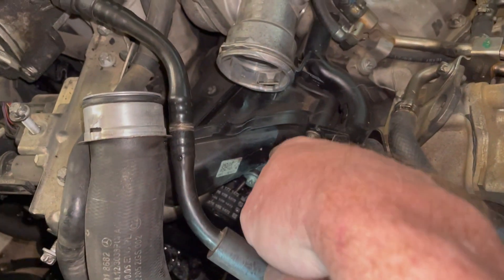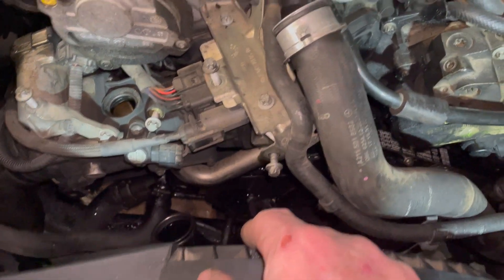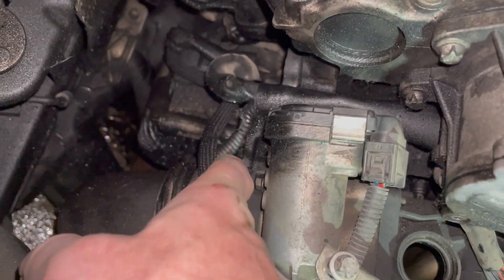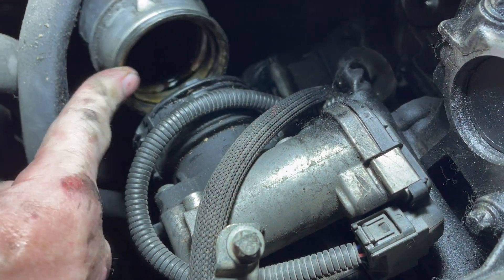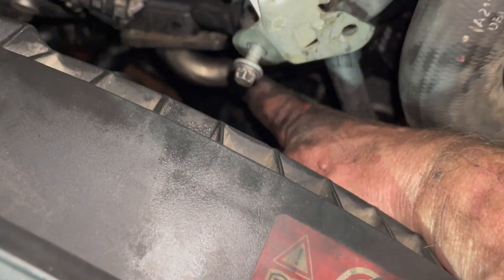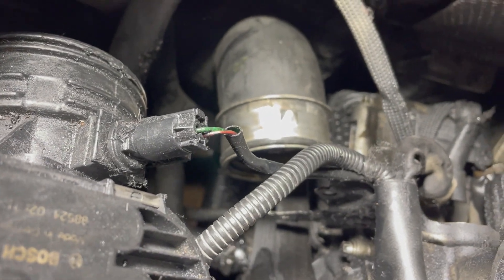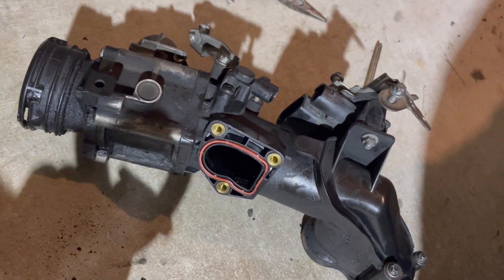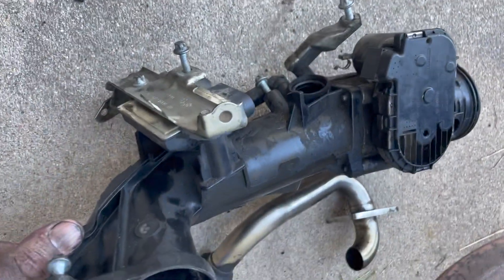OM642 (oil cooler leak fix 2) Intake throttle body/EGR return mixer removal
Removal of the throttle body/EGR return mixer on Mercedes E320 Bluetec with the OM642 engine. This is part of the job to fix oil cooler seal leak common in this engine. The piece I call EGR cooler is actually the throttle body/EGR return mixer (not the EGR cooler itself). The copper pipe on this intake body (shown at 5:32) does connect to the EGR cooler (shown at 6:28) but the EGR cooler itself is under the driver side intake manifold and attached to it. This is the 2nd video of a series of oil cooler leak fix job: see the playlist to watch them in order (videos are also numbered in the title)